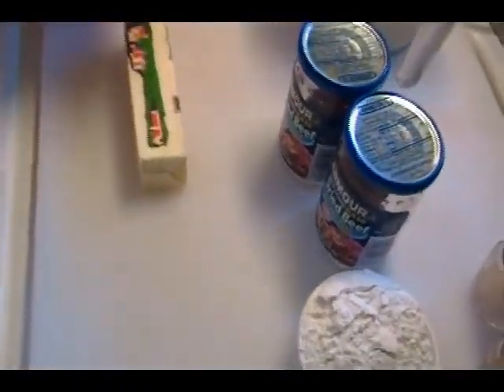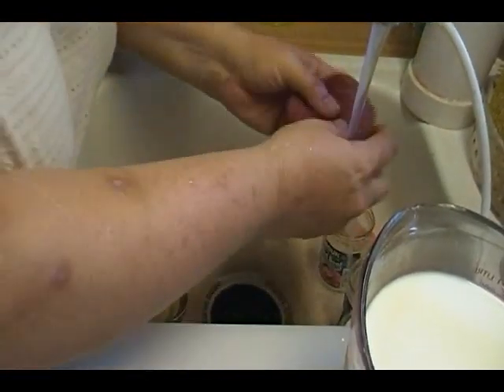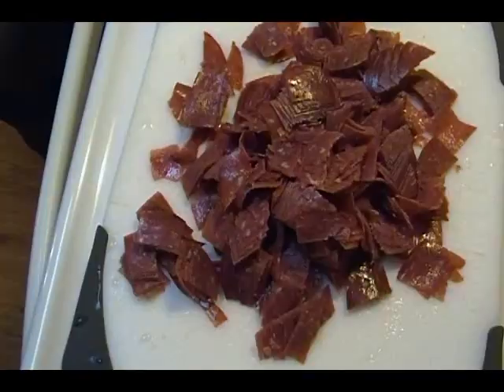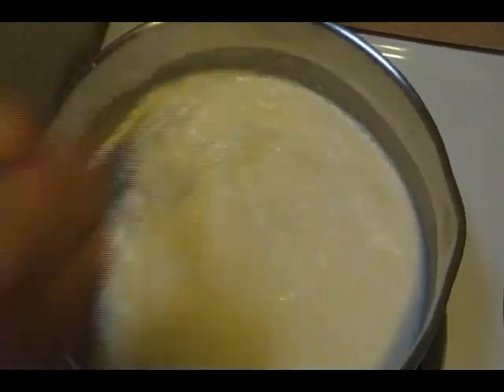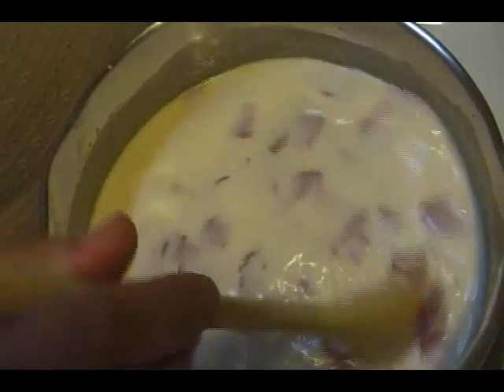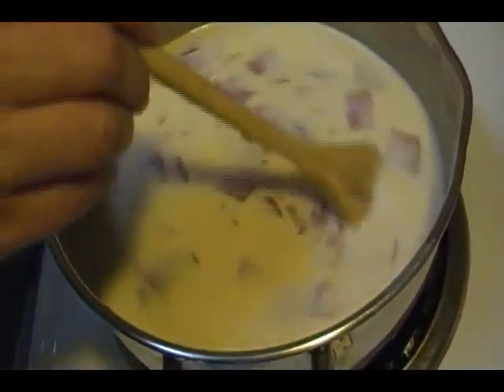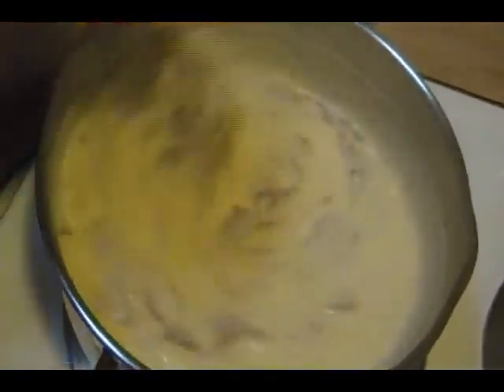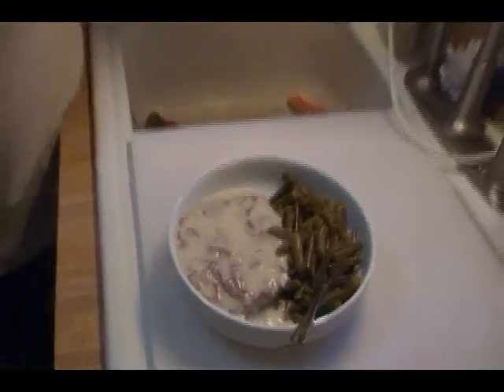S*** on a Shingle, SOS or Creamed Beef on Toast! Noreen's Kitchen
Greetings!  Tonight I am preparing another meal complete from the pantry.  Creamed beef on Toast the meal that gets a bad wrap!  We grew up with this dish and we love it for breakfast or dinner.  Simple and delicious and in an SHTF this would make as little or as much as you needed, provided you had the ingredients along with some homemade bread it would fill and satisfy a lot of people.  This is also great leftover the next morning.

Make sure that you put some of the dried beef into your stores, you can make quite a good use of it, even if you only ever made this dish.  You can use evaporated milk or instant milk whatever you like.  I hope you give this one a try and I hope yo enjoy it!  As always, Happy Eating!